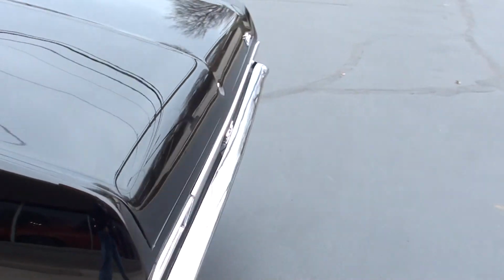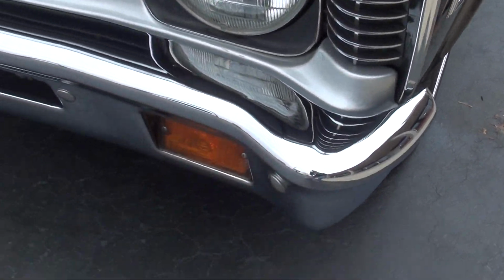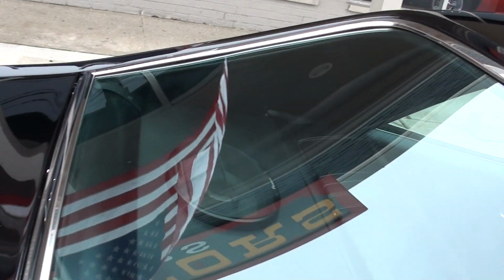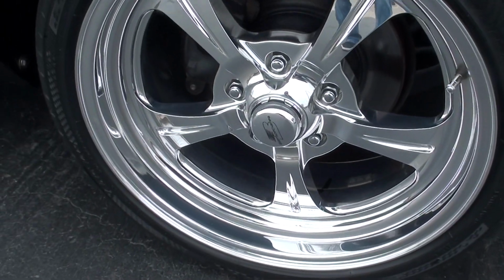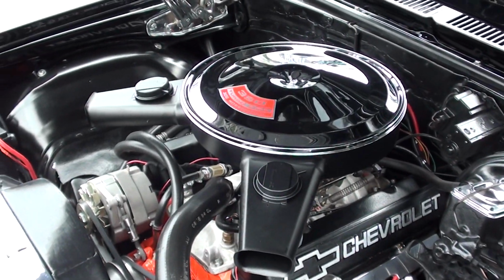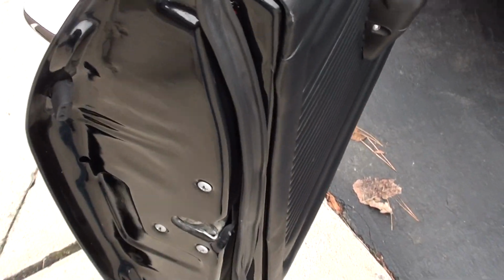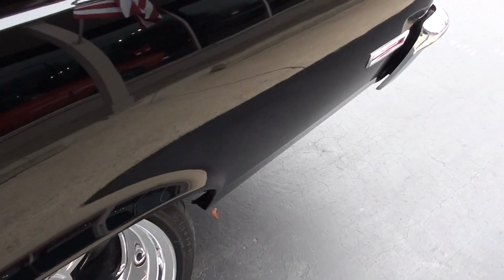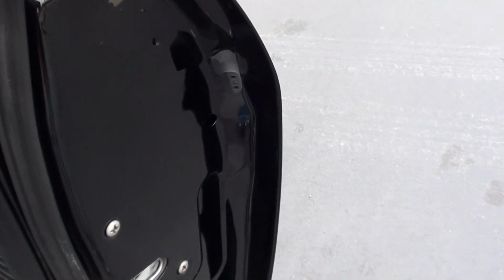1972 Chevrolet Nova SS $43,900.00